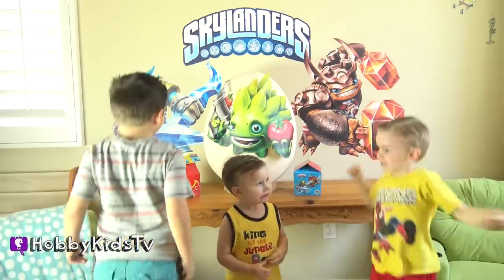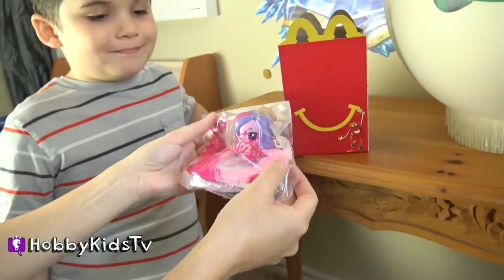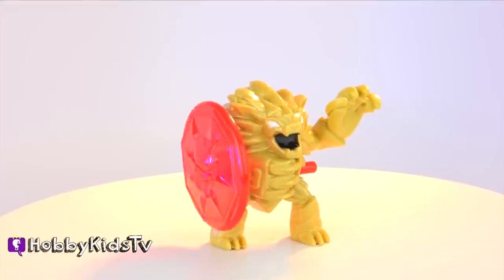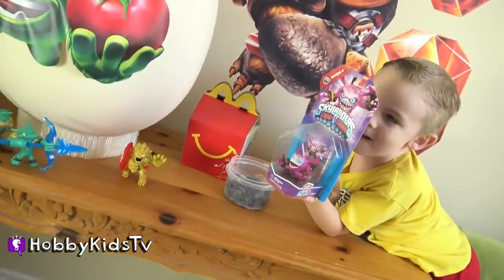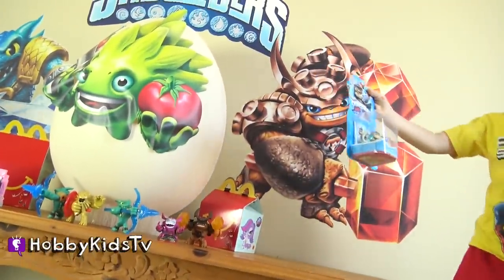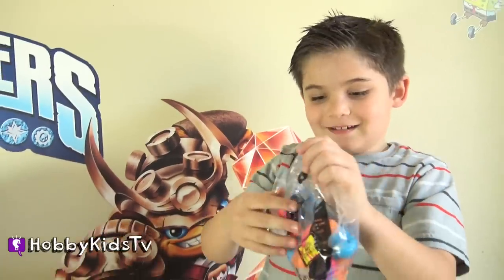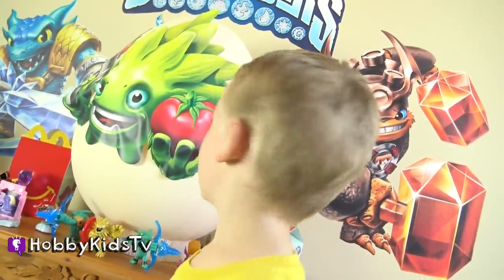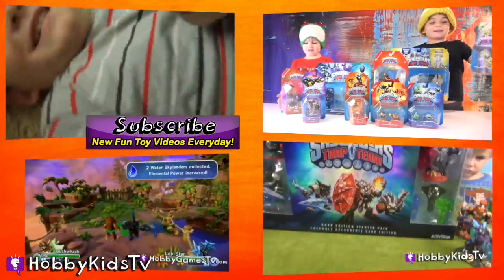Giant SKYLANDERS Surprise Egg with HobbyKidsTV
HUGE EGG full of Skylanders toys from Mickey D's. Activision provided the toys and game pieces for this video.

Big Band Funk 7
New York City Punks Nr 4
Rockin Beat Nr 34
Ska And The Punk Flair 2
Strictly Bad Ass 4
Heavy 80s Sleaze 10